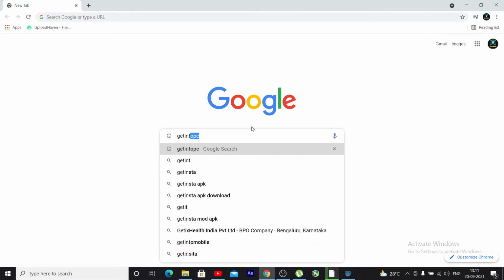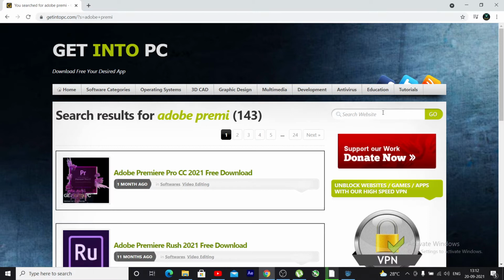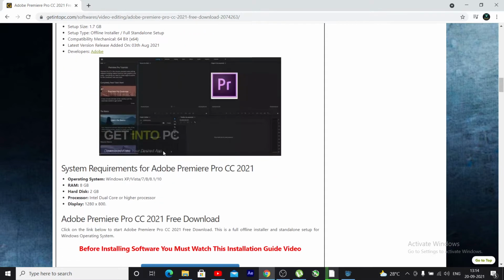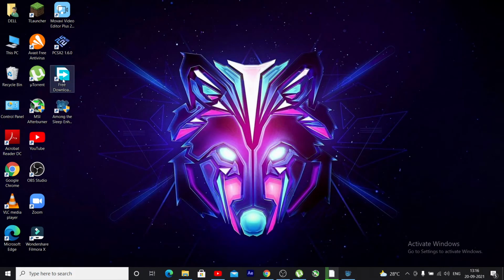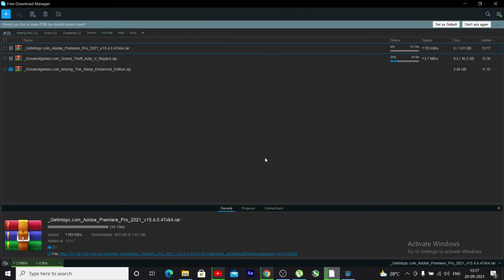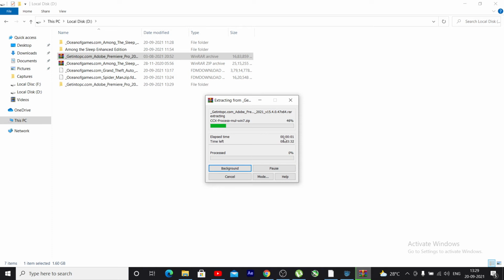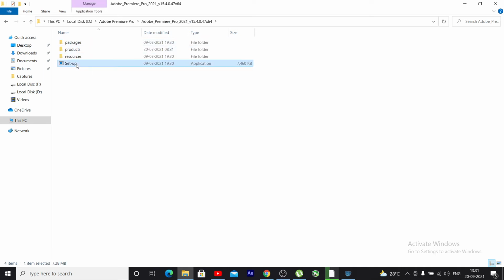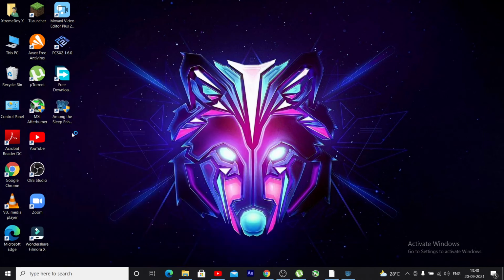HOW TO DOWNLOAD ADOBE PREMIERE PRO IN PC FOR FREE | FASTERBOT GAMING